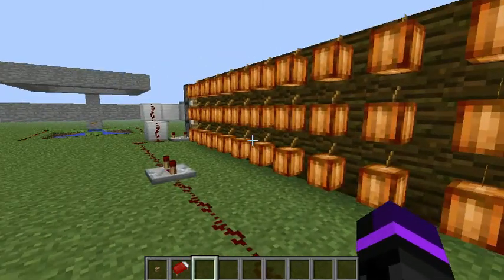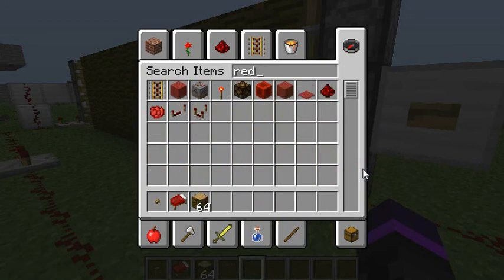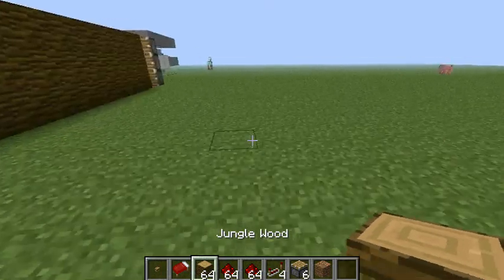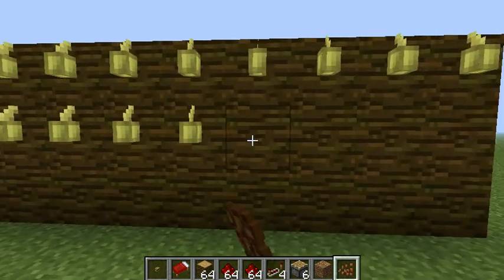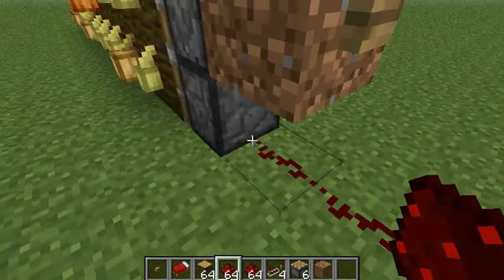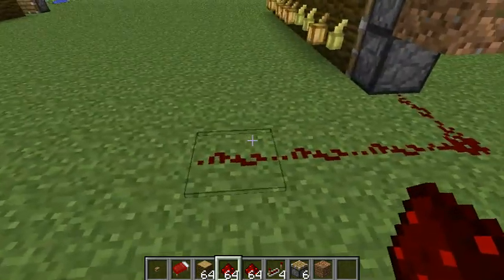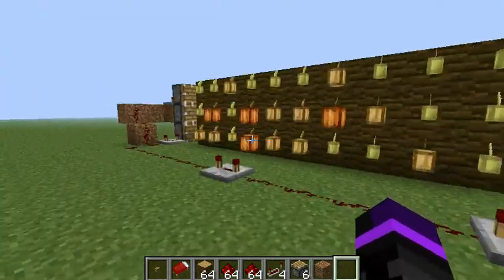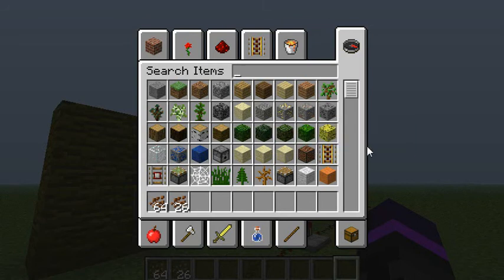How to make an automatic cocoa bean farm in Minecraft: Tutorial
Cocoa bean farm